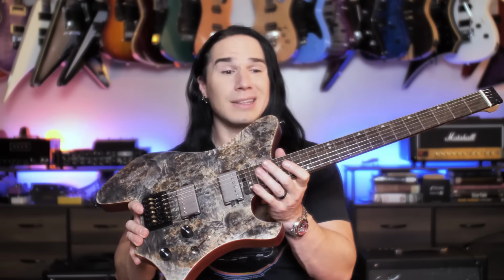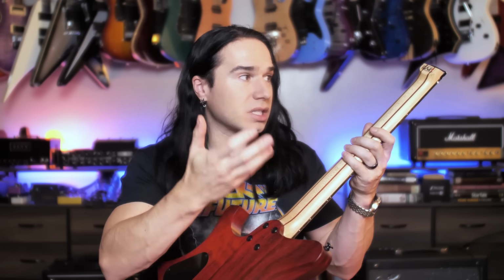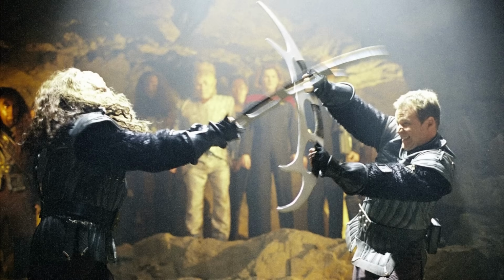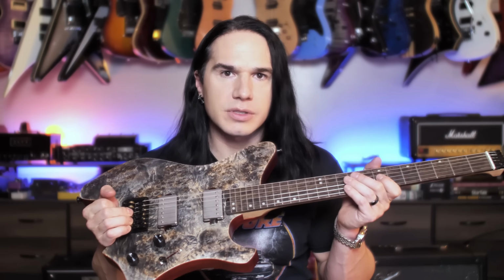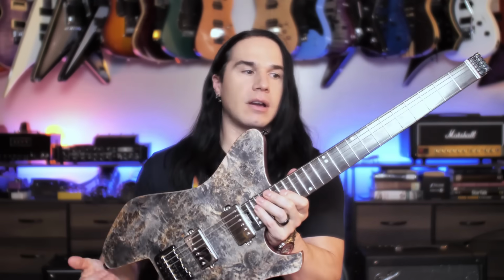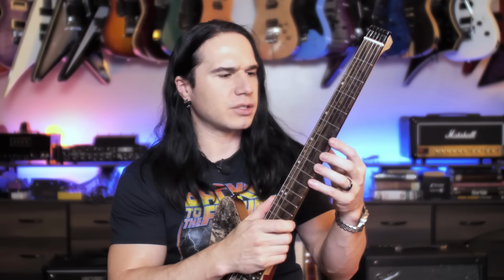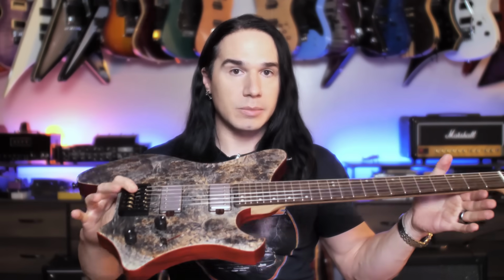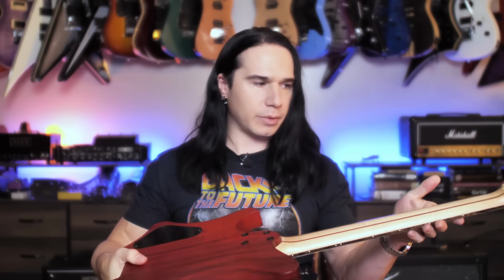EART HEADLESS GUITAR - The PERFECT BLEND of MODERN and TRADITIONAL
This affordable yet beautifully made headless guitar from Eart, features 24 stainless steel frets, alnico humbucker pickups, satin finish, and even a zero fret! For me, this is just the right amount of modern and traditional. It's still a standard scale length 6 string guitar with simple controls and passive humbuckers, but it also has an ergonomic body shape and cutting-edge headless construction. All for under $350!

Link for guitar

Hotone Ampero Amp Modeler used in the demo

Use CODE: 89HALFOFF with my new instructional program!